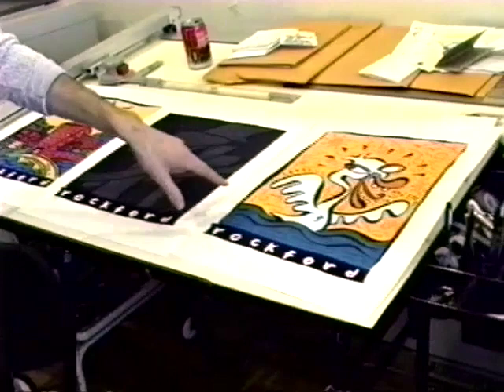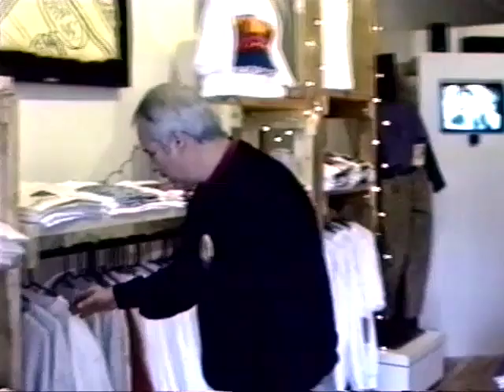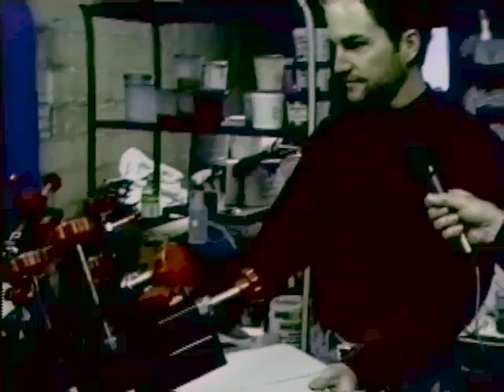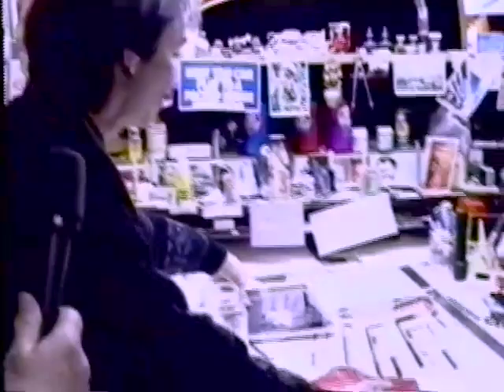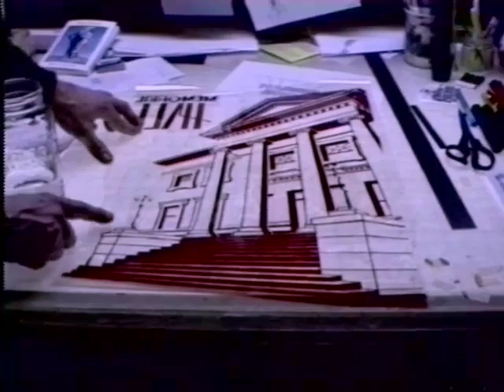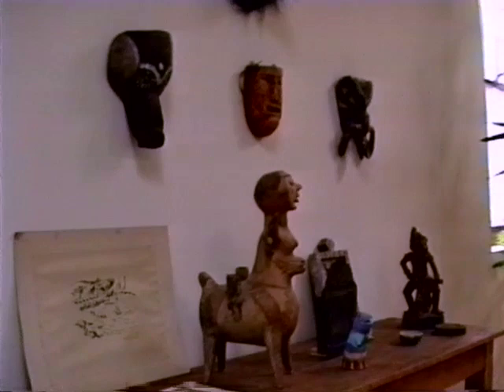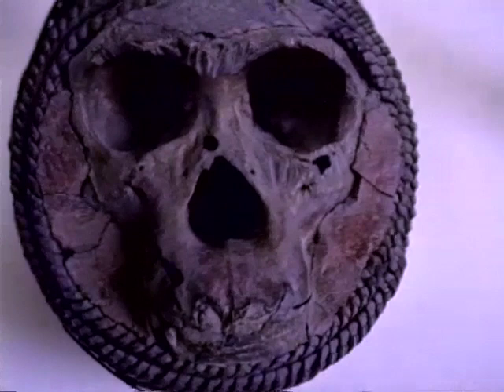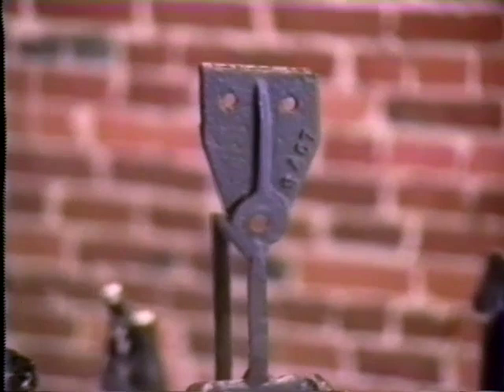The Art Zone Episode 15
The Art Zone Episode 15: Head up to Kortman Gallery to see the newest exhibit, Screened Images, by Rockford screen artists Parry Donze,  Brian Endl, and George Farbotko. Stop by the Rockford Art Museum and listen to Dan Gustin discuss his show, Heroic Scale Work. Then join Marilyn Moore at Gallery 451 to learn about the recent show, A Head Of My Times.
The Art Zone was funded by J.R. Kortman Center for Design. Aired on Cable TV in Rockford, IL in 1995.